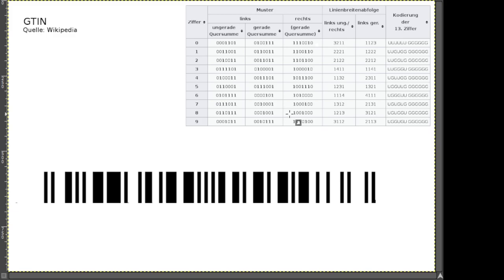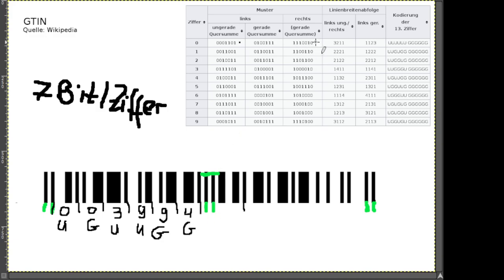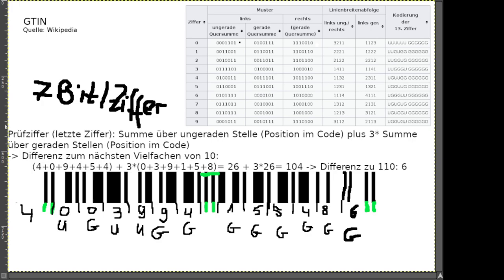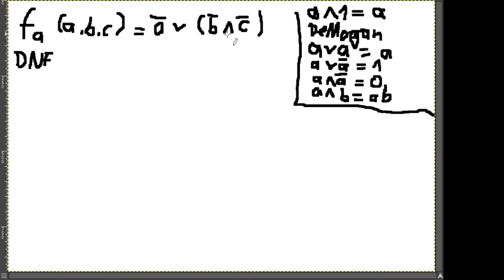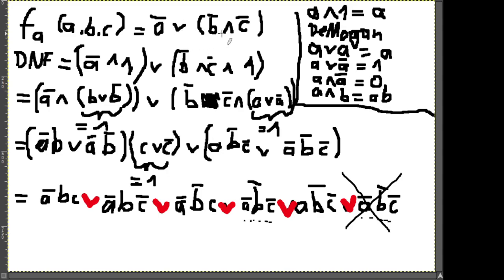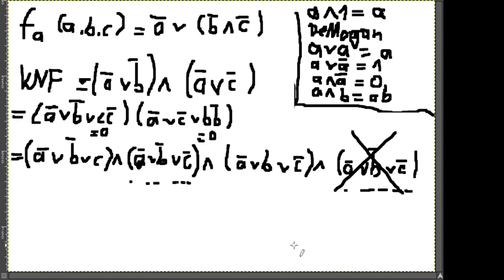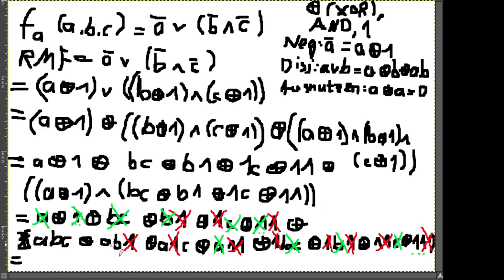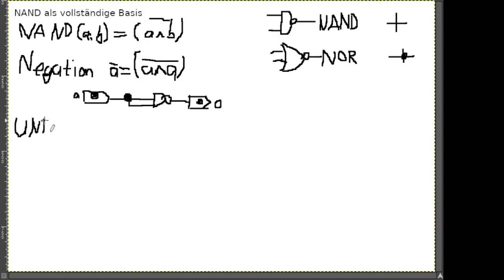RSB Tutorium 25.11.2021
Mitschnitt des RSB Tutoriums vom 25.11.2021

Themen u.a.
- GTIN/EAN-13 Barcode
- Kanonische Formen (KNF, DNF, Reed-Muller-Form)
- Schaltgatter als vollständige Basis
- KV-Diagramme und Minimierung